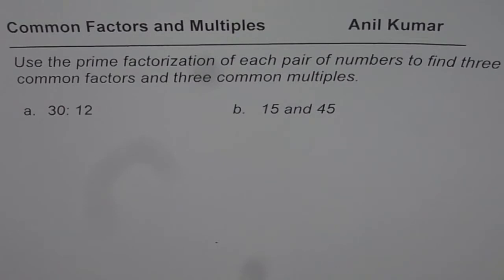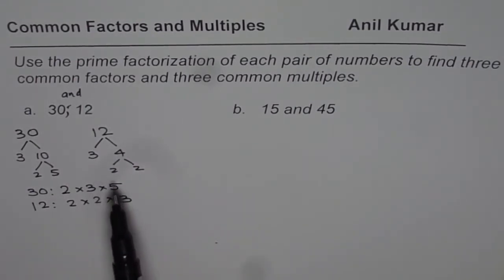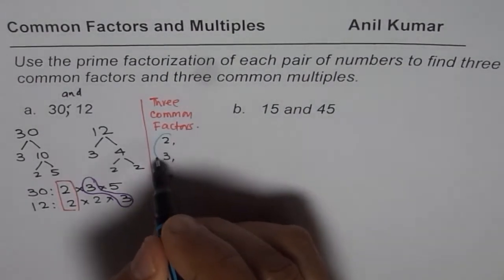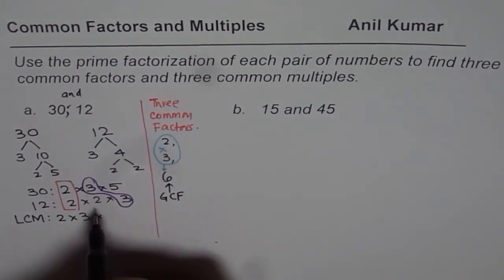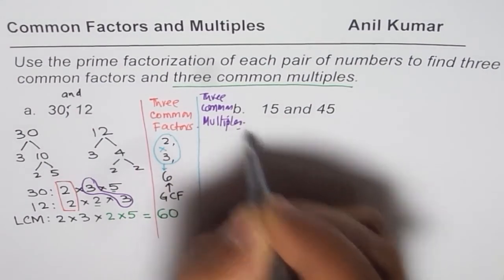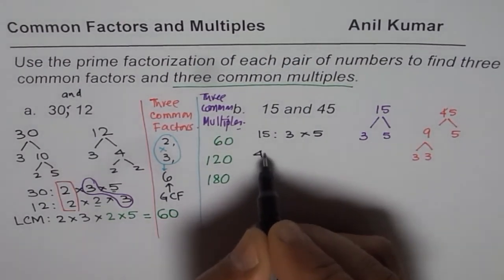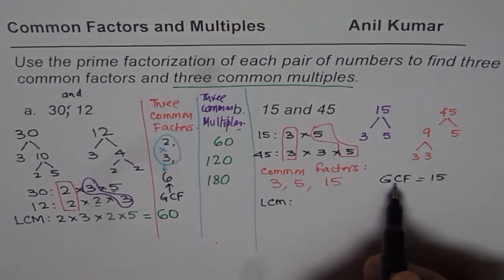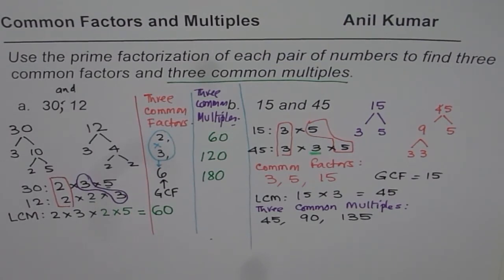Three Common Factors and Multiples by Prime Factorization